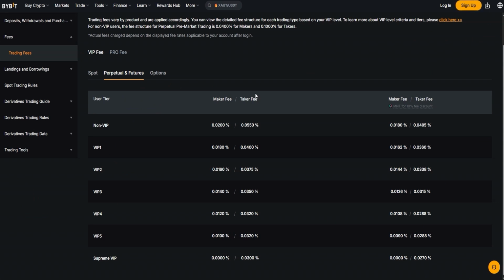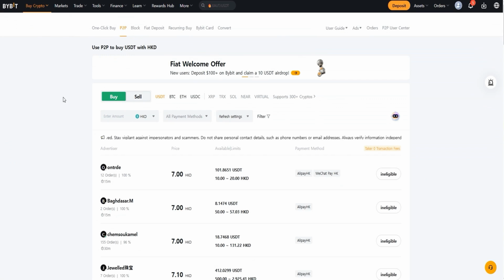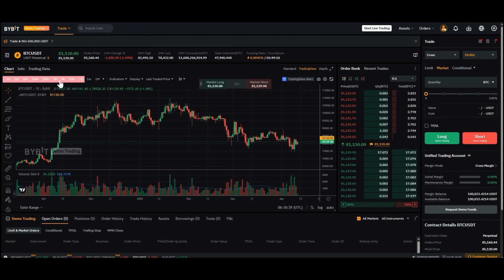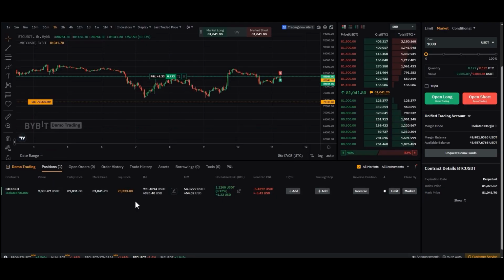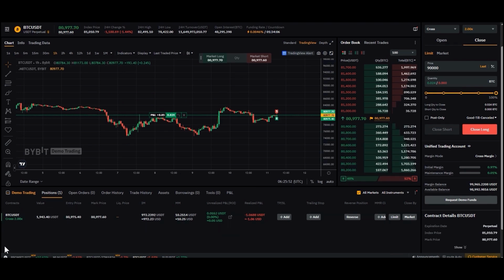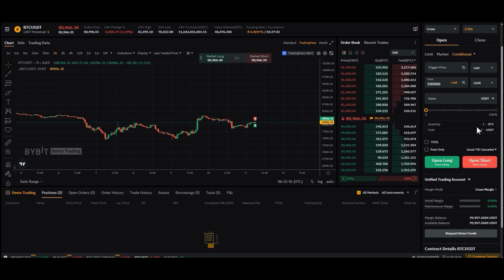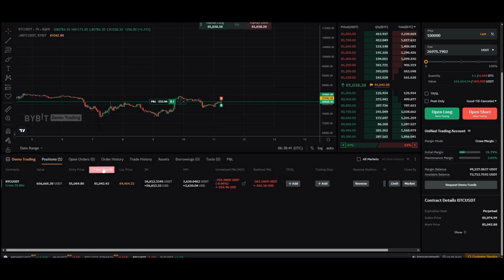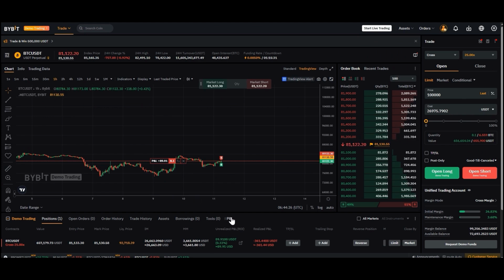Bybit Tutorial 2026_ How to Trade Crypto & Futures for Beginners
🔥 Trade on Bybit with Exclusive Rewards!

20% Trading Fee Discount (Exclusive Partner Rate)

Up to $30,000 Welcome Bonus (Based on deposit)